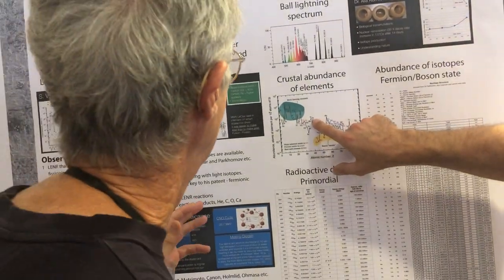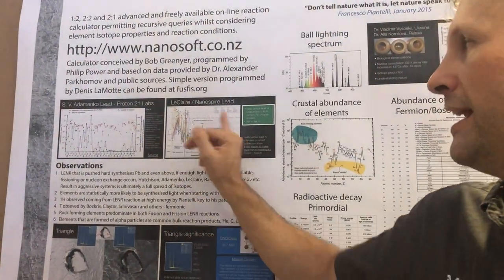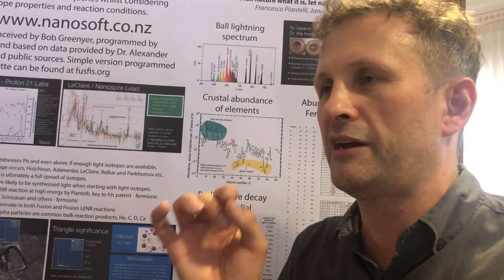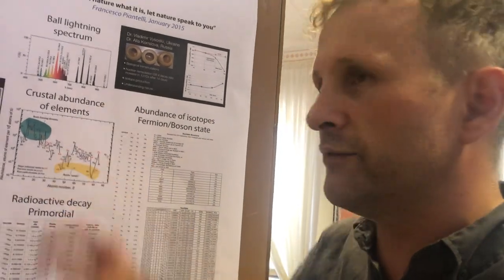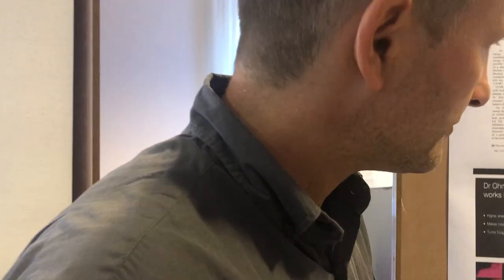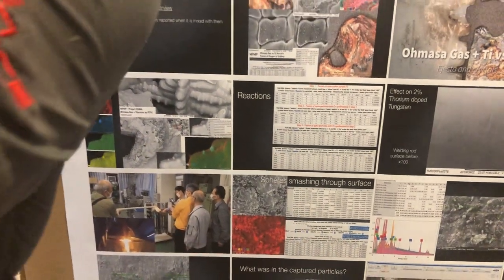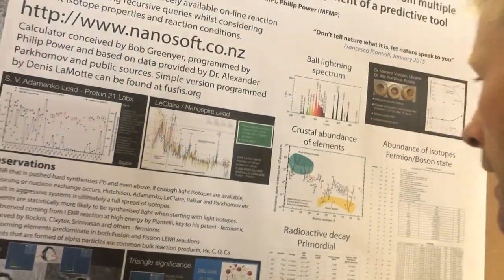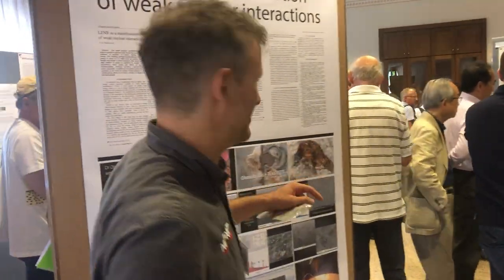ICCF22 poster session - Bob Greenyer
MFMP volunteer Bob Greenyer runs through some aspects of his ICCF-22 Posters during the poster session.

Errata: Bob initially refers to the huge increase in the fermionic nucleus isotopes of 61Ni and 207Pb as bosonic before correcting. Bob says integer charge when saying what constitutes a bosonic nucleus when he meant to say integer spin.

Practical application of the Parkhomov reaction calculator system  conceived by Bob Greenyer and developed by Philip Power using Parkhomov supplied and public data is used. A discussion of how Parkhomov theory may help explain the  empirical observation is included.